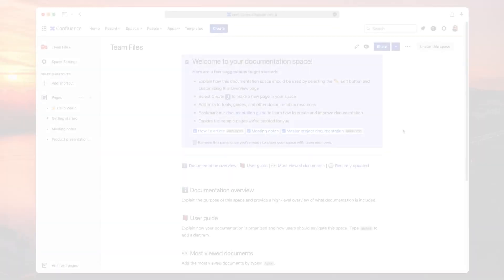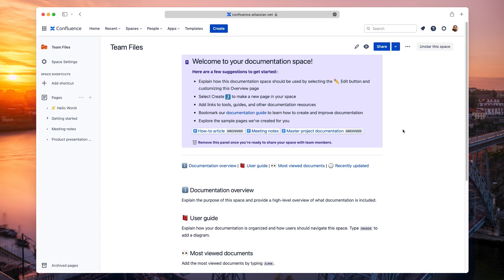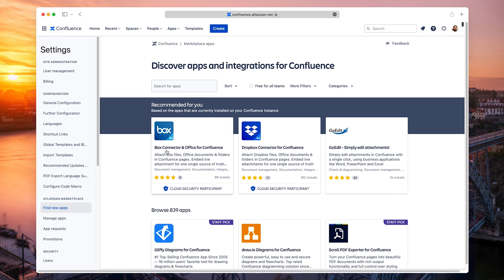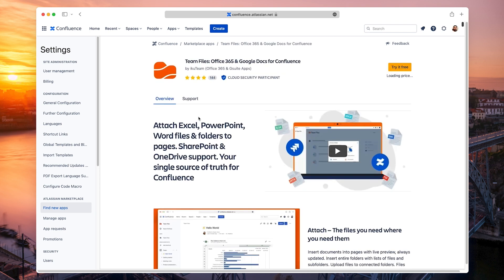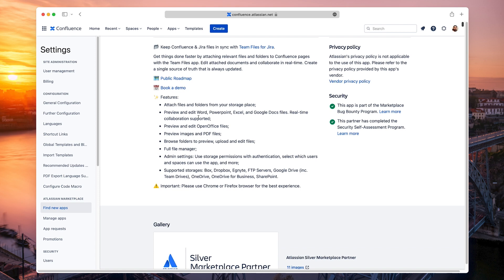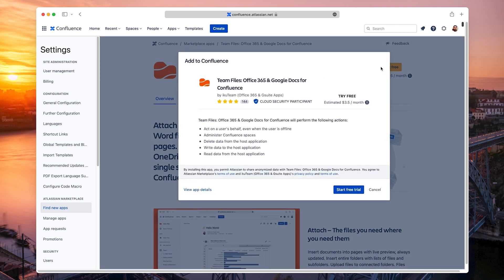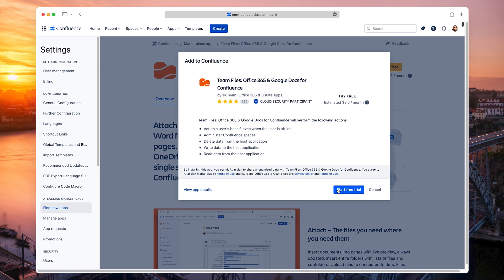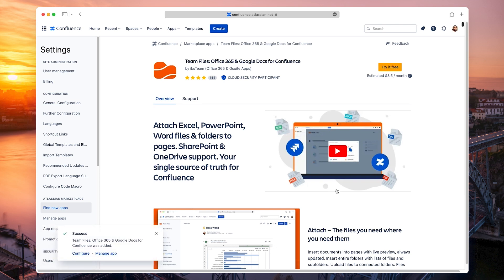Using the Team Files app for Confluence - Getting the app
You can find the Team Files app in the Atlassian Marketplace site and directly from your instance, making it super easy to install a new app.